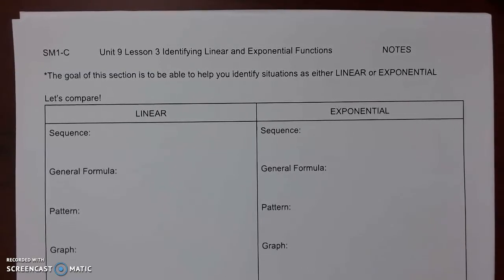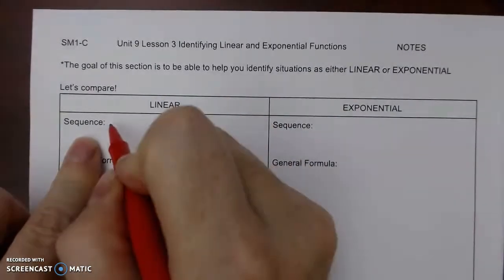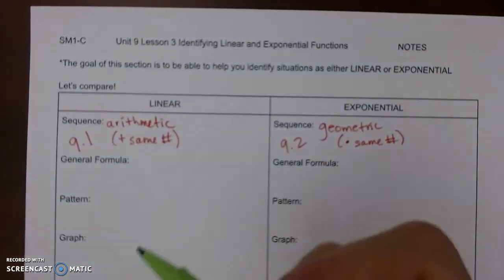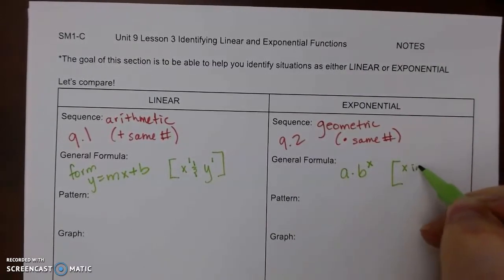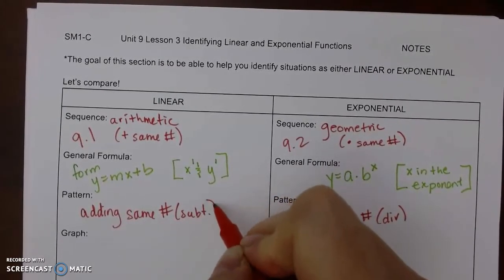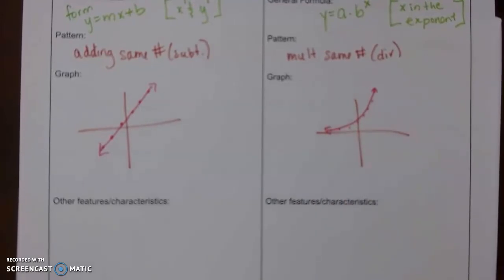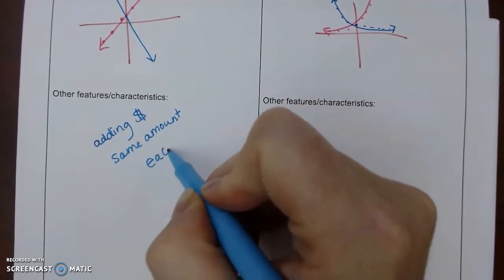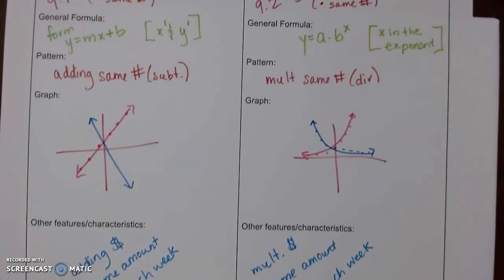SM1-C U9L3 Identifying linear and exponential functions